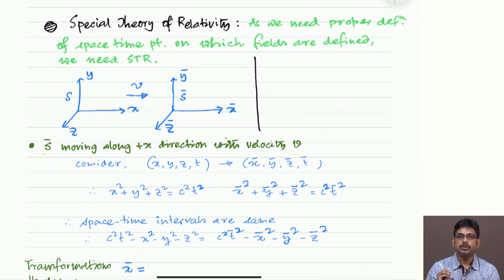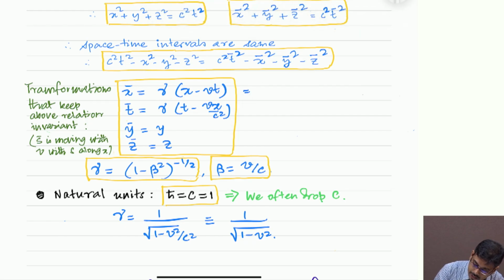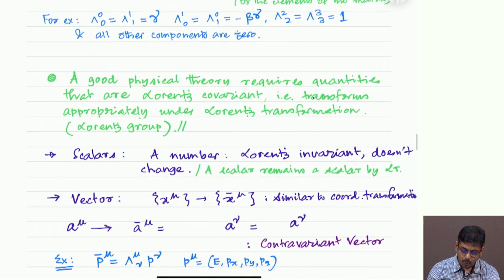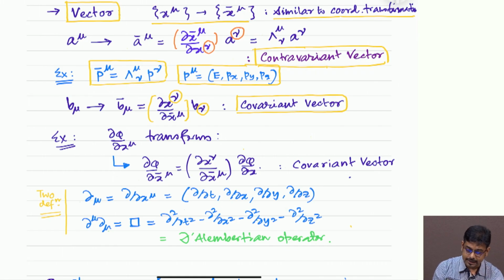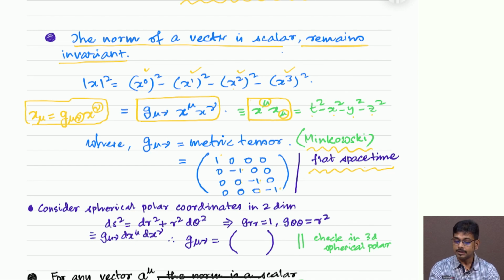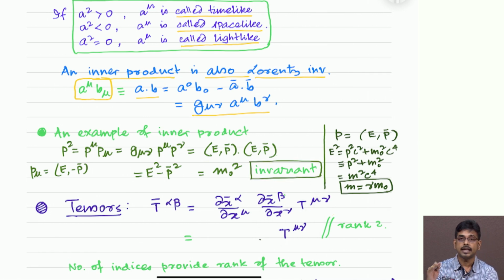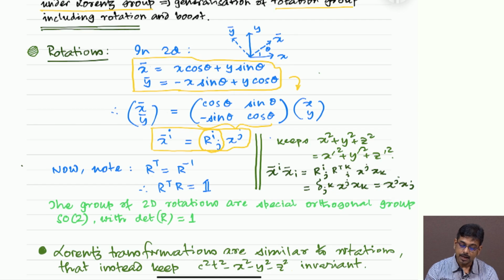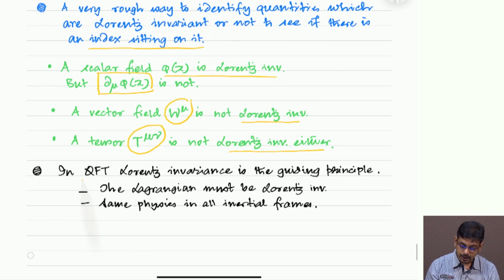Lec 2: Lorentz Transformation & Four Vectors